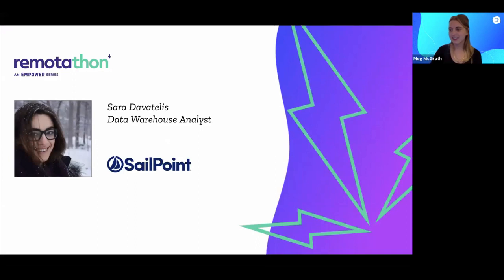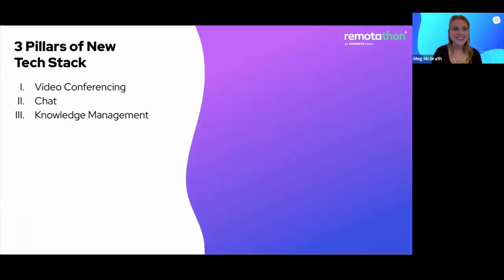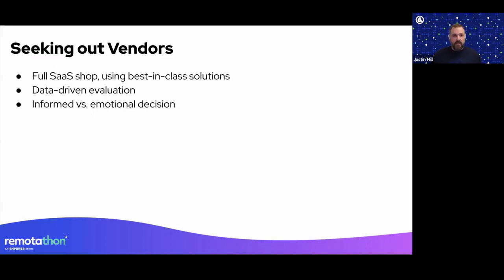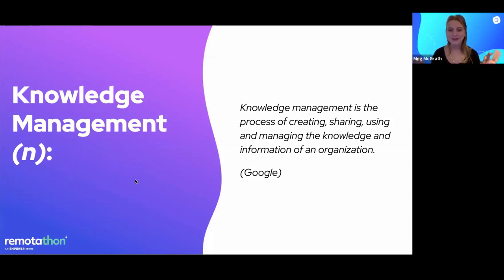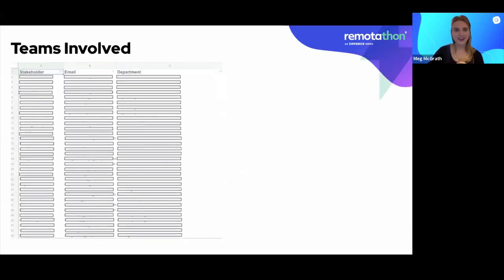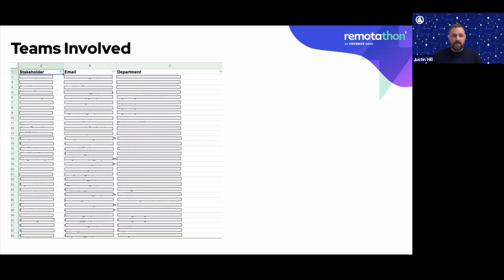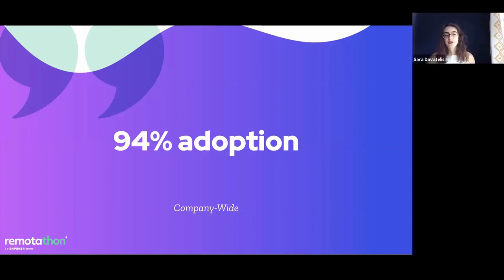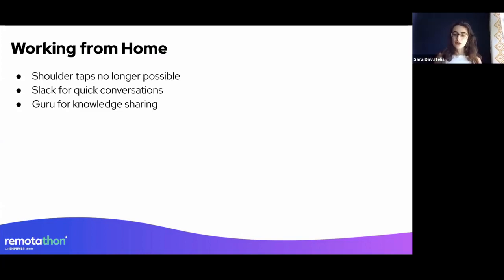How We Built Knowledge Management into our Modern Tech Stack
Sara Davatelis (Data Warehouse Analyst) and Justin Hill (IT Project Manager) from Sailpoint discuss incorporating Knowledge Management into their tech stack. Join the conversation!